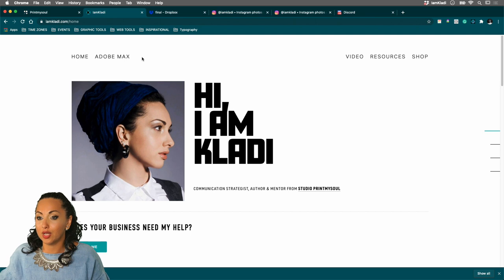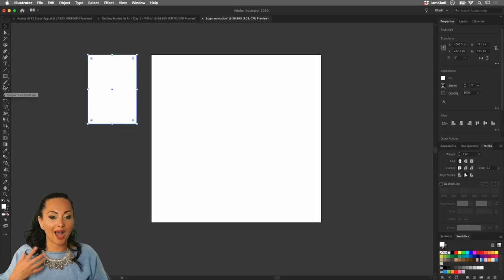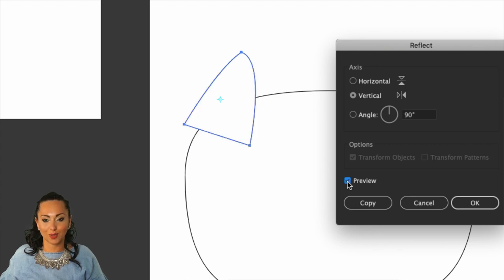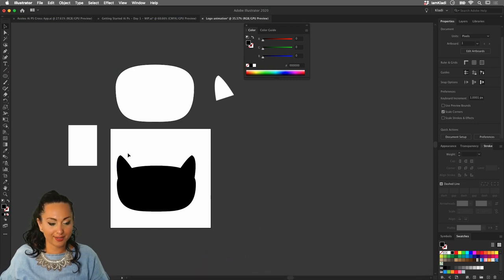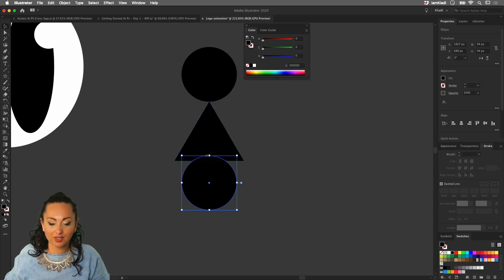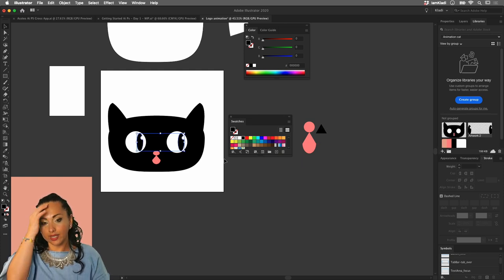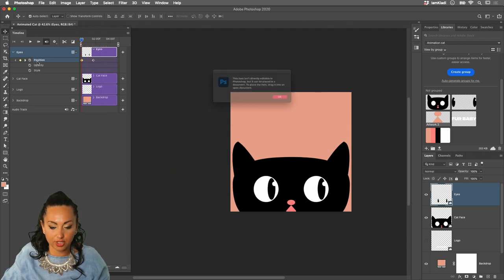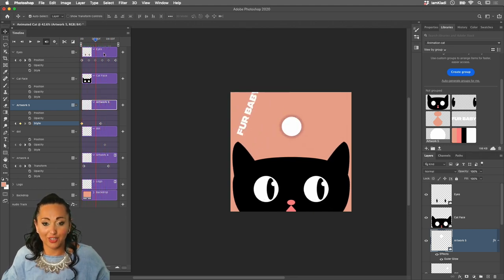Animating a Logo with Kladi from Printmysoul - 1 of 1 | Adobe Creative Cloud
Make your logo stand out from the crowd by learning the basics of animation in Photoshop with Kladi from Printmysoul. Today she’ll share how to import your vectors from Adobe Illustrator and bring them to life in Photoshop using the timeline panel!

Chapters
00:00 Start
08:25 Getting started
10:33 Work begins
13:38 How to customize the Illustrator interface
18:40 Designing begins
28:34 How to mirror shapes
34:03 How to merge shapes
44:19 Outline mode
58:12 Adding color
1:01:15 Exporting the file to Photoshop
1:07:00 Animating in Photoshop